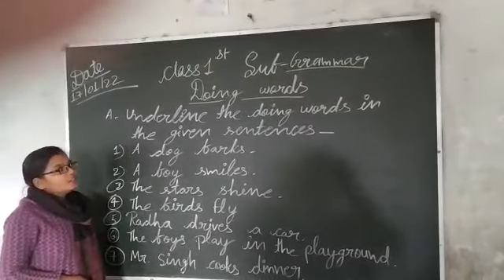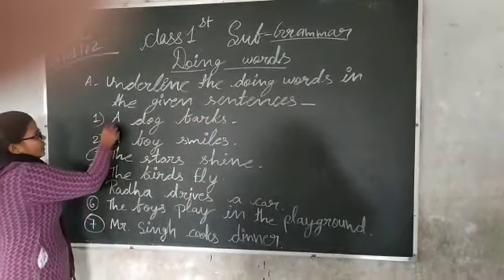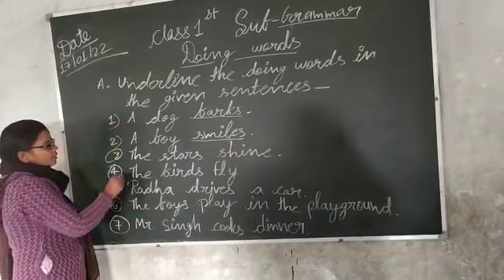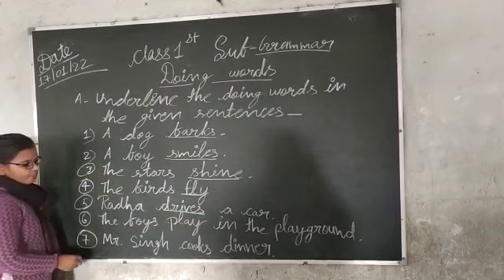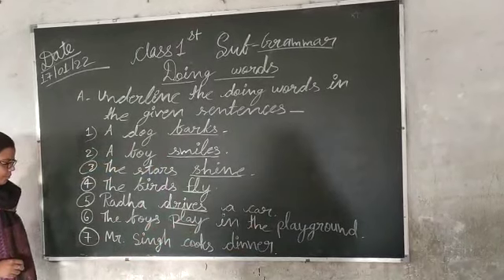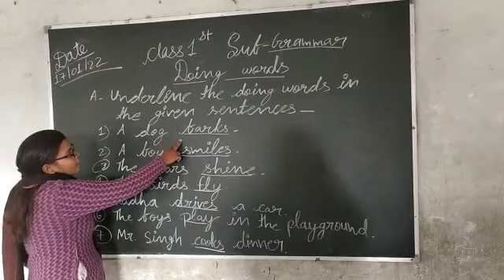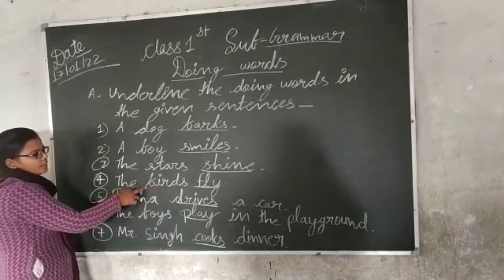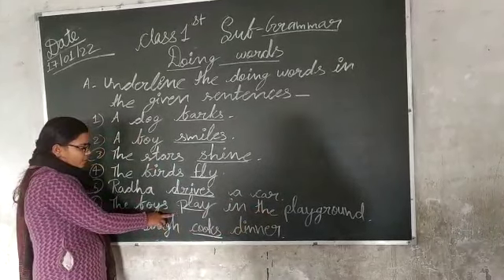17jan-Class-1Eng-1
Video from Krishna Sir